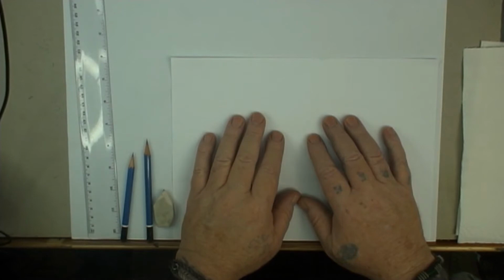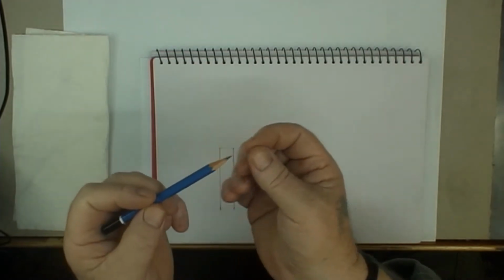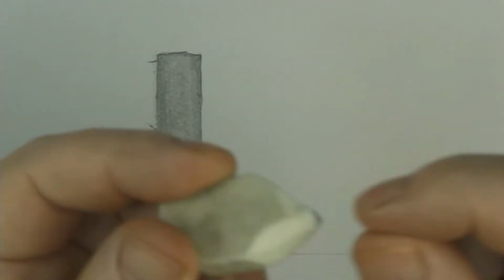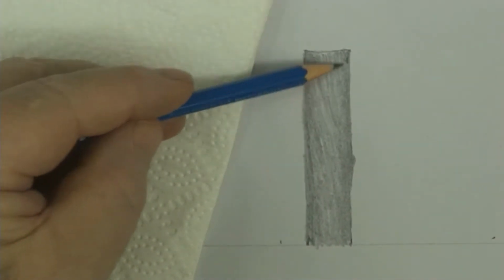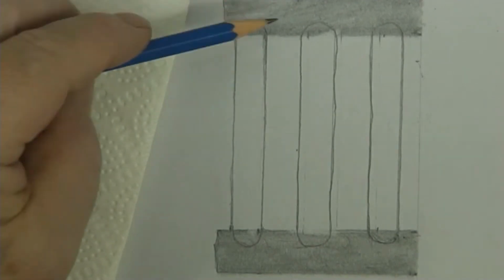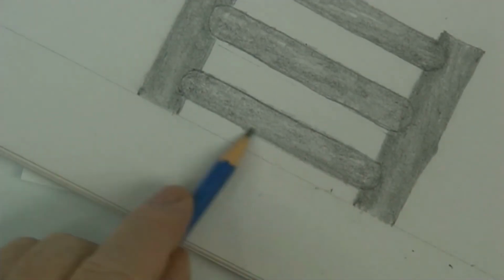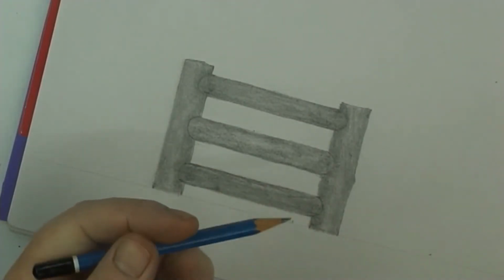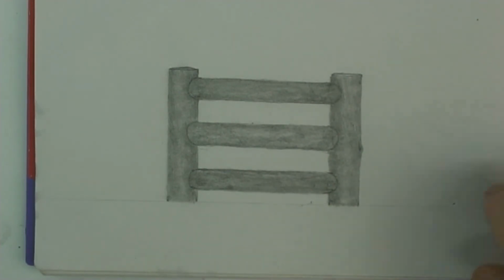#60 Fun times Family Art - Let's draw together! Part 1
(We could have a virtual coffee together!)
Fun times Family Art - Let's draw together! Is all about families (especially in these uncertain times) enjoying spending time together, sitting in front of the TV or whatever device they use to watch things together.
In this tutorial, even if you've never drawn before it doesn't matter because I take you step by step through each stage, and the end result, you'll have a nice little drawing that you'll be proud of!
Hopefully this will create the desire in you to want to carry on, either as a hobby or who knows?
I've had a few of my subscribers and also friends and my own family ask for this so finally I've had the time to put this together and share with you!
Remember- A FAMILY THAT DRAWS TOGETHER - STAYS TOGETHER!!

I use Tube buddy to help me improve my results. If you click on the link below it will take you there and you can start with the free version. I will get a small payment, but that won't cost you any more!

If you would like to support me on my channel you could buy me a coffee, or a beer! it would be very much appreciated! (Pretty thirsty work, this video making.)

If you like this video and would like to see more of my content then:
I'd love to have you join me in my little community!!